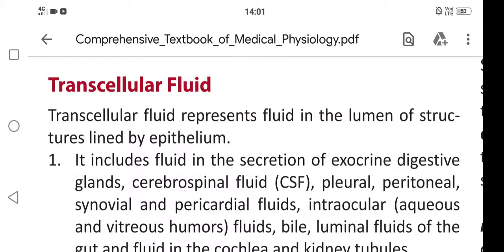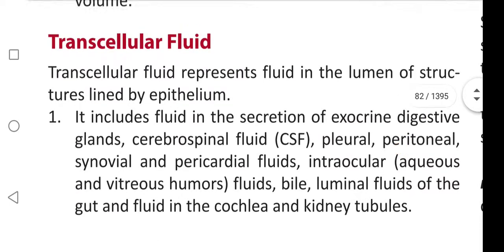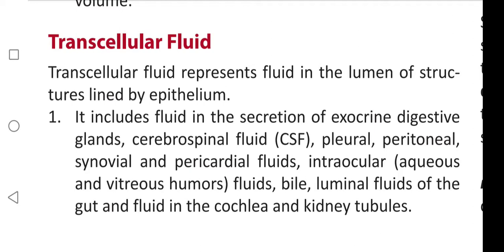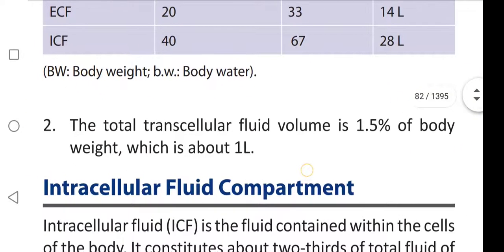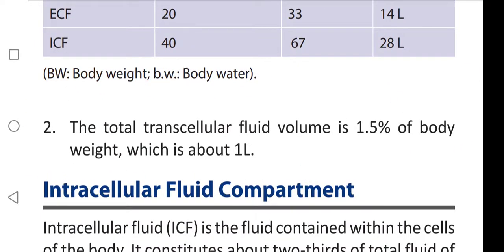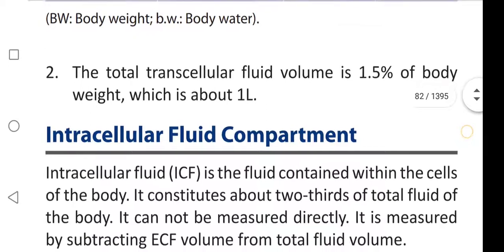Extracellular Fluid Compartment Part 3 - Transcellular Fluid